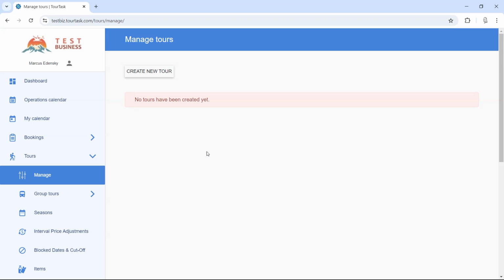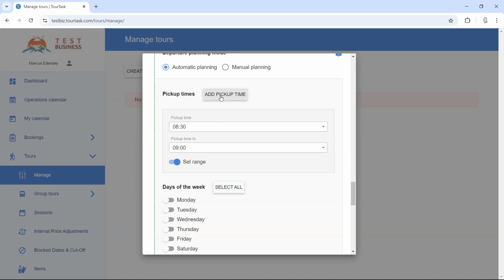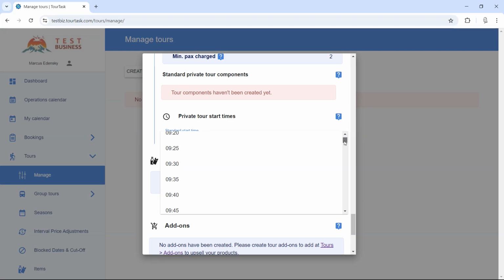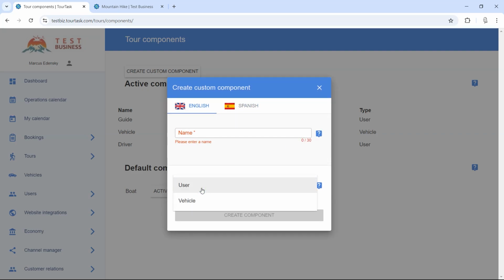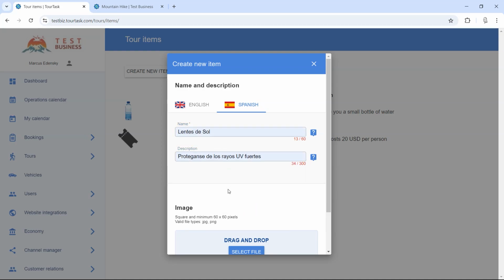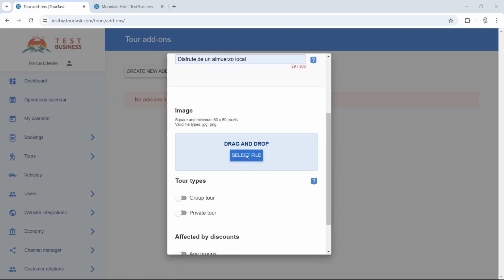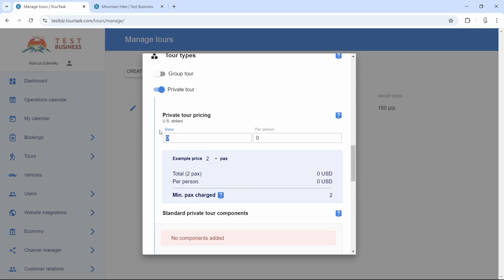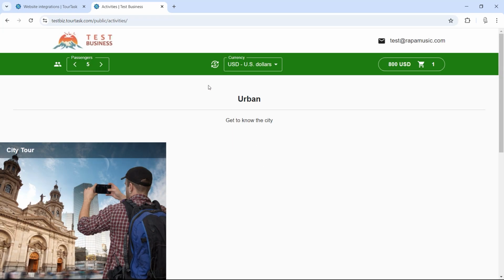Create Tours | TourTask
Learn how to create tours in TourTask. This tutorial also covers the following:

- Tour Components: Things that are required to perform your tour, such as a guide, driver, vehicle etc.
- Tour Items: Things that within the different tours are listed as "Included", "Not Included" and "What To Bring" to properly inform your customers.

0:00 Create a tour
8:25 Quick overview of booking system
9:25 Tour components (guides, vehicles etc)
11:19 Tour items (included/not included/what to bring)
14:44 Gallery
15:29 Quick overview of booking system
16:12 Add-ons (upsell with optional services)
18:45 Quick overview of booking system
19:28 Create another tour
20:16 Tour categories
22:14 Booking system templates